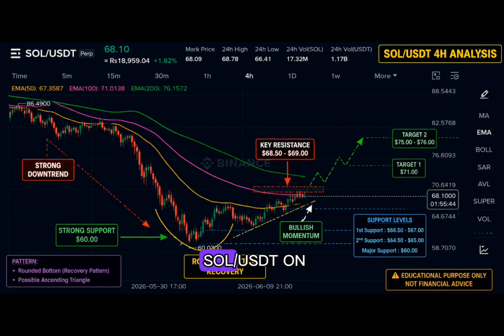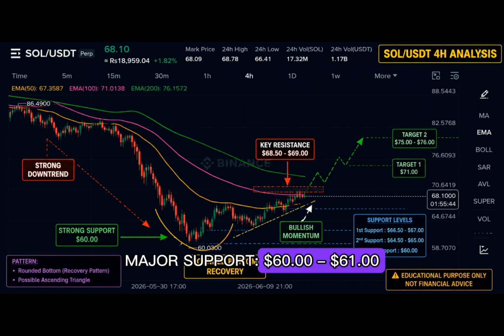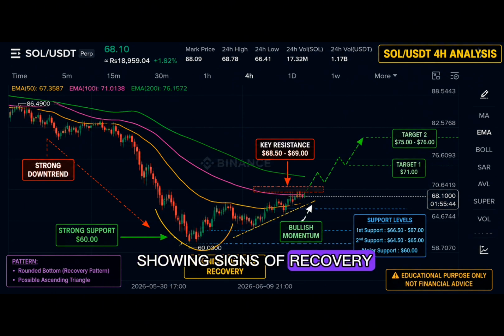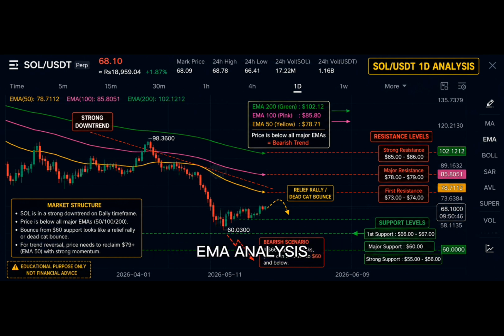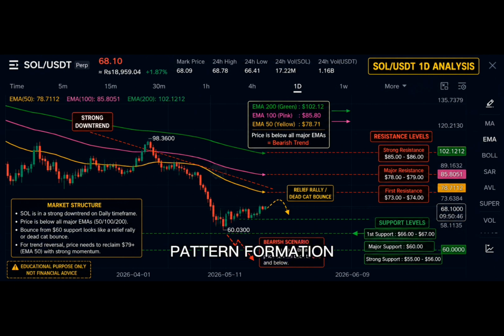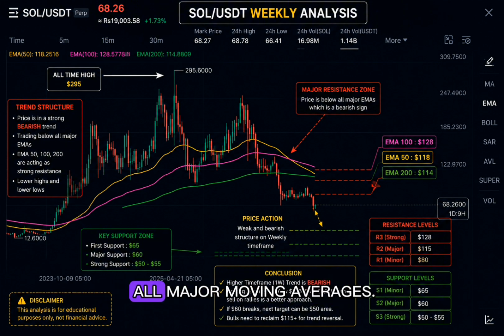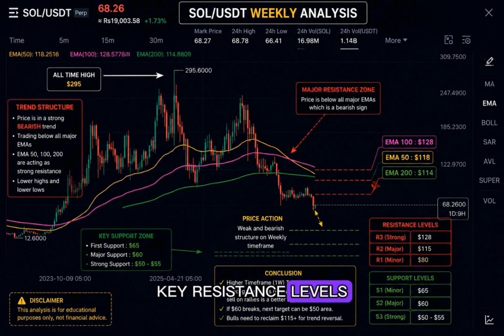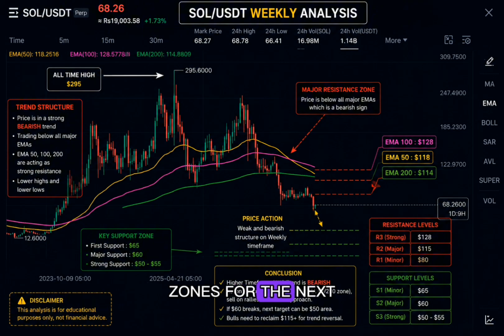🚨 SOL at Critical Level! Breakout or Breakdown? | Full Analysis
🚀 SOL/USDT Complete Technical Analysis | 4H, 1D & Weekly Timeframes

In this video, we break down SOL/USDT across multiple timeframes to identify the next potential move in the market.

📊 Covered in this analysis:
✅ 4H Bullish Recovery Pattern
✅ Key Support & Resistance Levels
✅ Daily Timeframe Outlook
✅ Dead Cat Bounce or Trend Reversal?
✅ Weekly Market Structure Analysis
✅ EMA 50, EMA 100 & EMA 200
✅ Potential Bullish & Bearish Scenarios